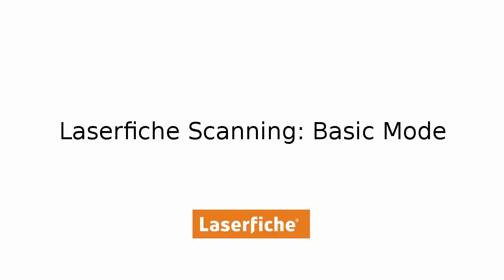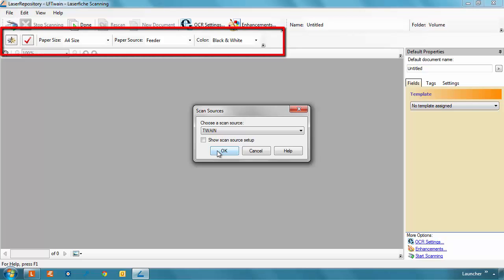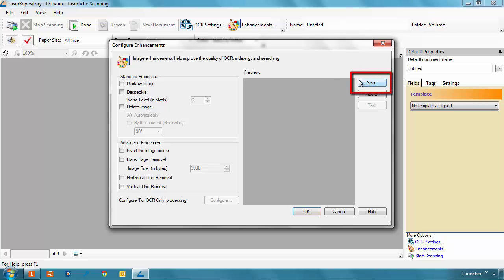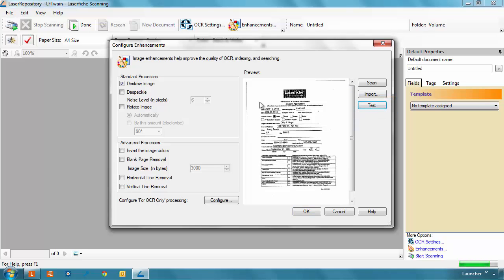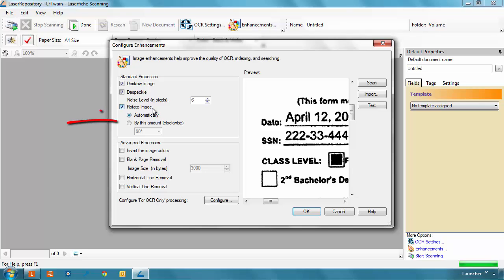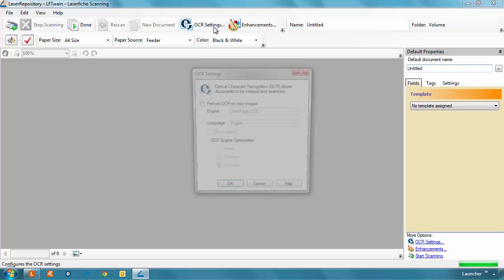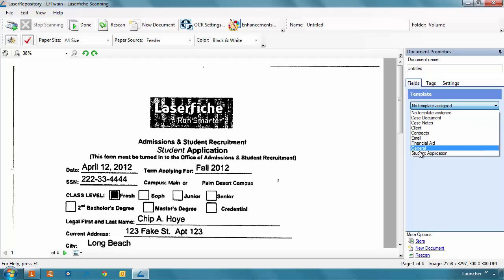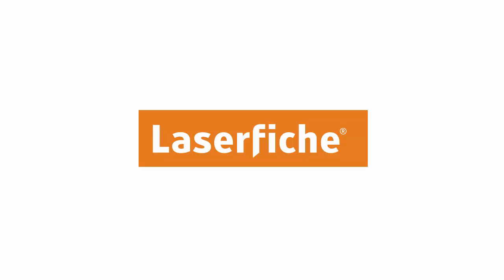Laserfiche: Basic Mode Scanning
Learn how to use Laserfiche's built-in scanning tool to capture and process single documents and turn them into digital content.